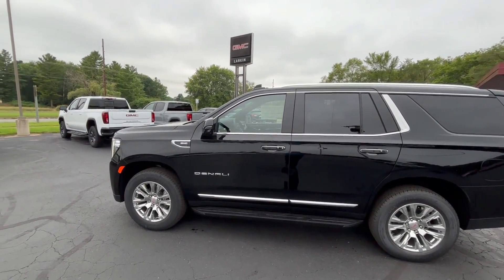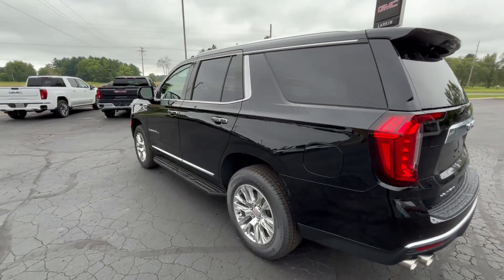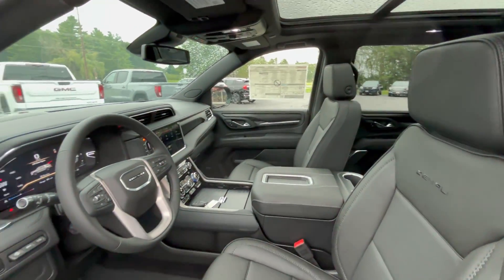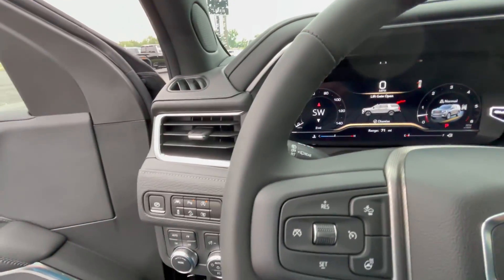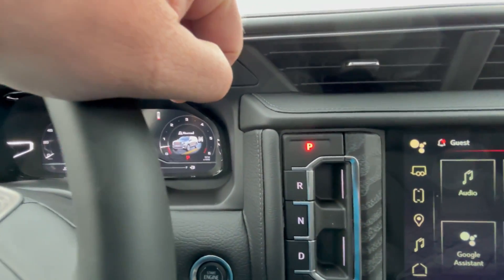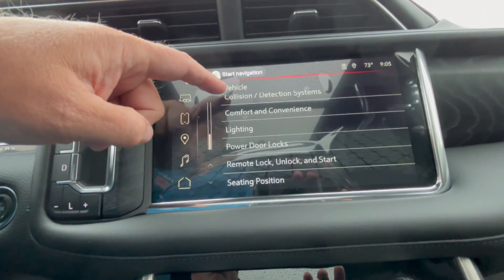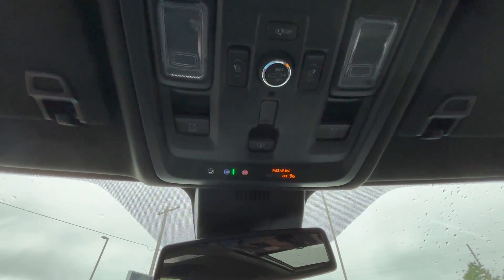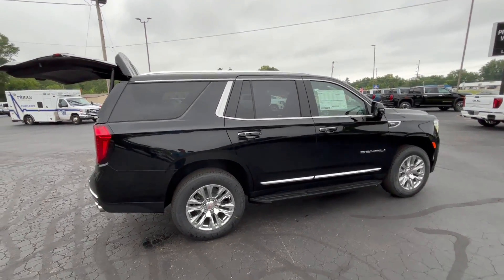2024 GMC Yukon Denali Onyx Black #17099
2024 GMC Yukon Denali Onyx Black #17099

OWNER BENEFITS
• 3 YEAR/36,000 MILE*
 BUMPER-TO-BUMPER
 LIMITED WARRANTY
• 5 YEAR/ 60,000 MILE*
 POWERTRAIN LIMITED WARRANTY,
 ROADSIDE ASSISTANCE &
 COURTESY TRANSPORTATION
• FIRST MAINTENANCE VISIT
 ** WHICHEVER COMES FIRST
 SEE GMC.COM OR DEALER
 FOR TERMS, DETAILS & LIMITS
PERFORMANCE & MECHANICAL
• MAGNETIC RIDE CONTROL
• MECHANICAL LIMITED SLIP
 DIFFERENTIAL
• HILL DESCENT CONTROL
• TRANSFER CASE 2-SPEED
• STABILITRAK
• ELECTRONIC PRECISION SHIFT
• AUTOMATIC STOP/START ENGINE
• 20" POLISHED ALUMINUM WHEELS
CONNECTIVITY & TECHNOLOGY
• 14 SPEAKER BOSE AUDIO SYSTEM
• MULTICOLOR HEAD-UP DISPLAY
• KEYLESS OPEN, LOCK & START
• WIRELESS CHARGING
• 3 YEARS ONSTAR PREMIUM PLAN:
 - REMOTE ACCESS PLAN
 - SAFETY & SECURITY PLAN
 - UNLIMITED WIFI DATA PLAN
 - SEE ONSTAR.COM FOR DETAILS
• SIRIUSXM RADIO CAPABLE,
 TRIAL INCLUDED WITH
 SUBSCRIPTION SOLD SEPARATELY
• 10.2" DIAG. COLOR TOUCH-
 SCREEN, GMC PREMIUM
 INFOTAINMENT SYSTEM W/GOOGLE
 BUILT-IN COMPATIBILITY,
 FOR COMPATIBLE PHONES
• 3 YEARS OF GMC CONNECTED
 SERVICES
• ADAPTIVE CRUISE CONTROL
INTERIOR
• TRI-ZONE AUTOMATIC HVAC
• HEATED AND VENTILATED FRONT
 BUCKET POWER SEATS W/
 PERFORATED LEATHER SEATING
 SURFACES
• MEMORY SETTINGS, DRIVER SEAT,
 OUTSIDE MIRRORS, STEERING
 COLUMN
• SECOND ROW HEATED BUCKET
 SEATS, POWER RELEASE
• THIRD ROW 60/40 SPLIT BENCH,
 POWER FOLD
• HEATED STEERING WHEEL
• POWER SLIDING CENTER CONSOLE
EXTERIOR
• LED HEADLAMPS & TAILLAMPS
• LED DAYTIME RUNNING LAMPS
• LED FRONT FOG LAMPS
• HANDS FREE POWER LIFTGATE
• DUAL EXHAUST W/ DUAL TIPS
• ASSIST STEPS
SAFETY & SECURITY
• GMC PRO SAFETY PLUS:
 *LANE KEEP ASSIST W/ LANE
 DEPARTURE WARNING
 *LANE CHANGE ALERT W/
 SIDE BLIND ZONE ALERT
 *INTELLIBEAM-AUTO HIGH BEAM
 *ENHANCED AUTOMATIC
 EMERGENCY BRAKING
• FRONT PARK ASSIST
• HD SURROUND VISION
• REAR PEDESTRIAN ALERT
• SAFETY ALERT SEAT
• THEFT DETERRENT SYSTEM
MANUFACTURER'S SUGGESTED RETAIL PRICE
STANDARD VEHICLE PRICE $79,805.00
OPTIONS & PRICING
OPTIONS INSTALLED BY THE MANUFACTURER (MAY REPLACE
STANDARD EQUIPMENT SHOWN)
SUNROOF, POWER, DUAL-PANE, 1,500.00
PANORAMIC
ONYX BLACK 495.00
INTERIOR PROTECTION 395.00
PACKAGE (DEALER INSTALLED)
• ALL-WEATHER CARGO MAT
• 3RD ROW ALL-WEATHER FLOOR
 LINERS